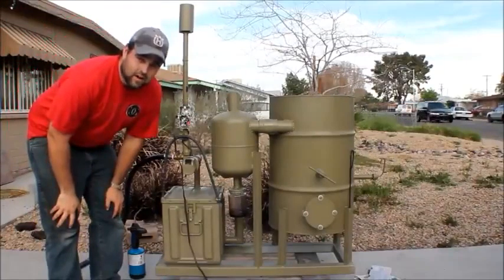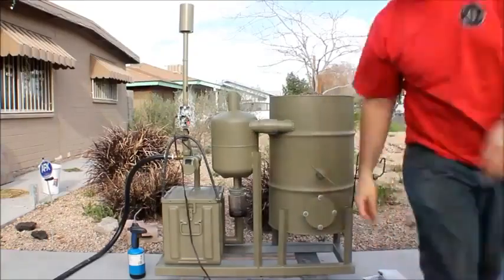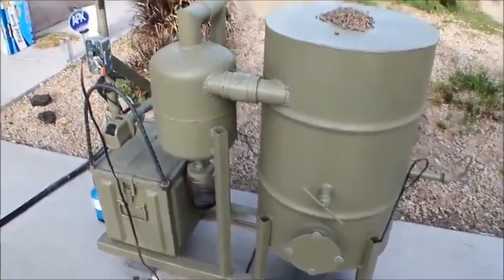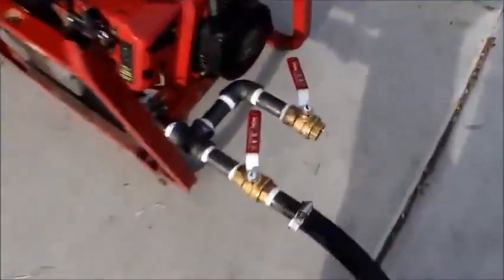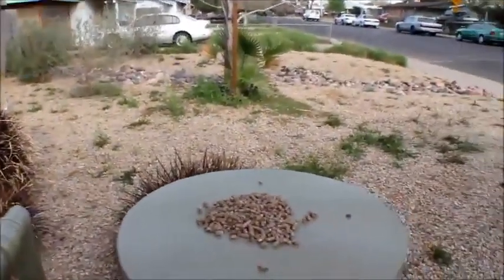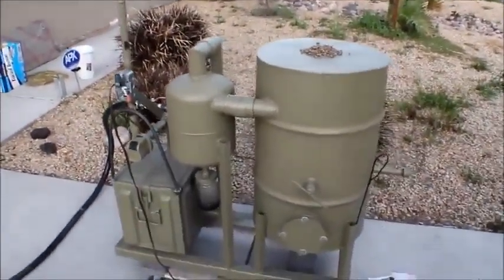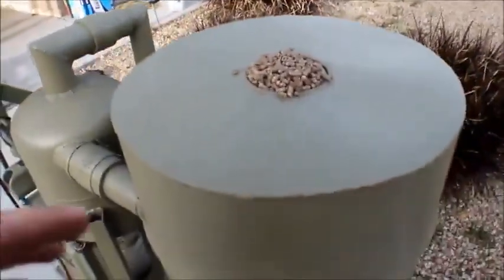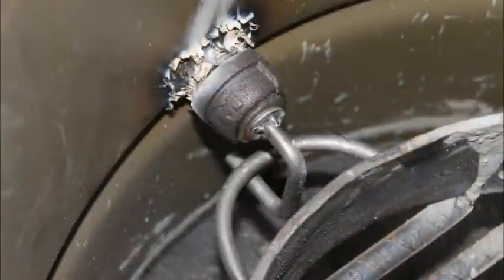HOMEMADE WOOD FUEL GASIFIER TO RUN GENERATOR. No More Petrol Price Tension. Homemade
Homemade. Generater. No More Petrol Price Tension.
Foul. Made at Home Products. Science